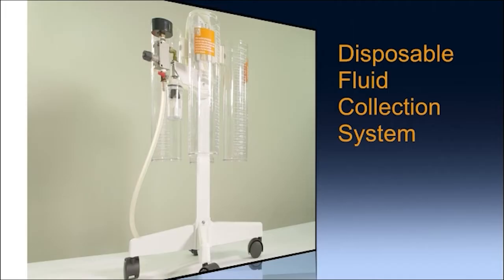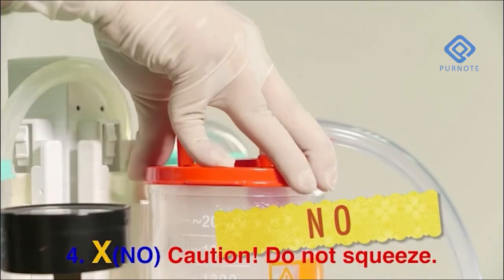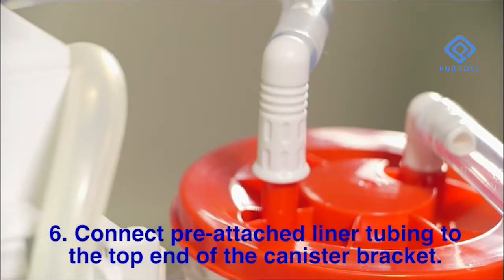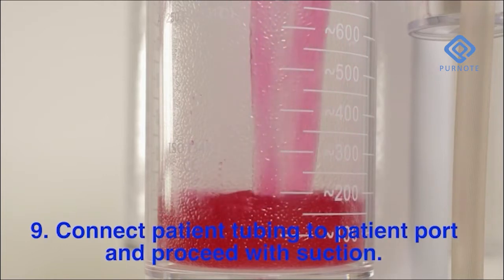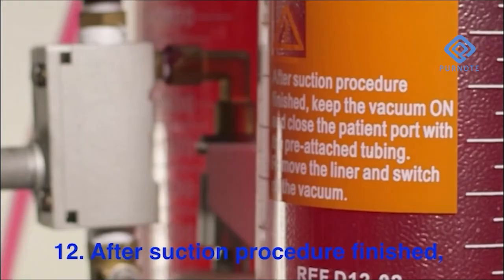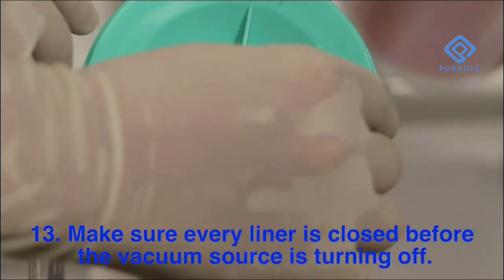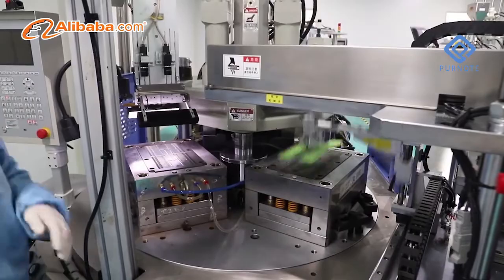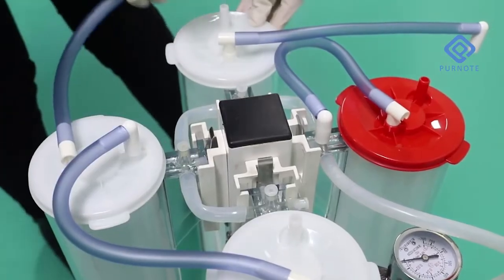Negative pressure drainage device operate video